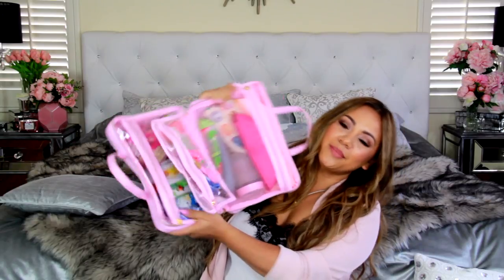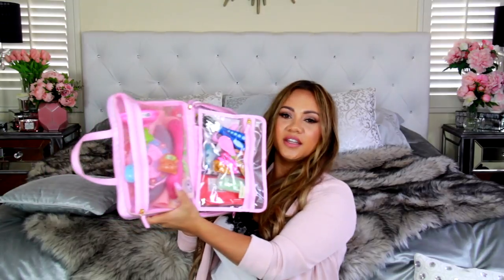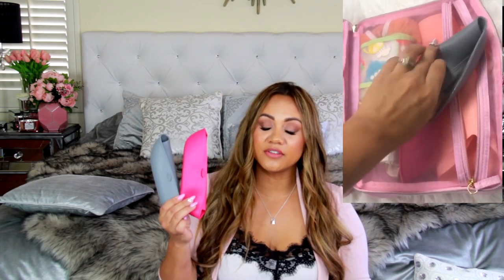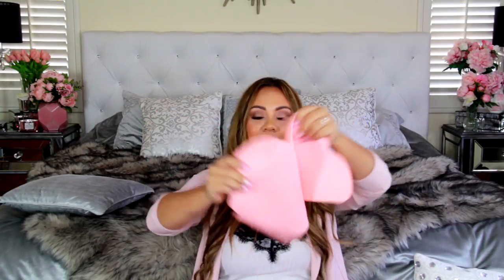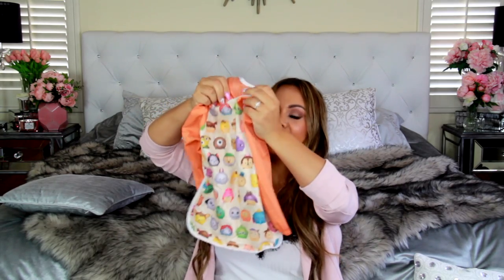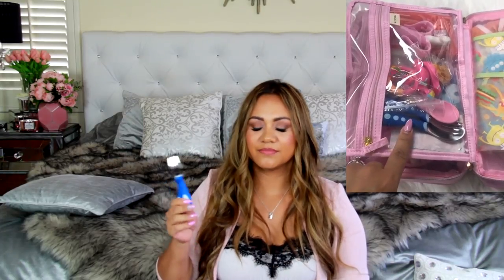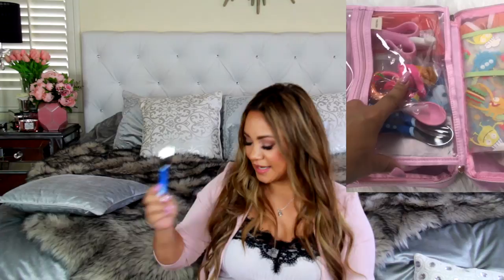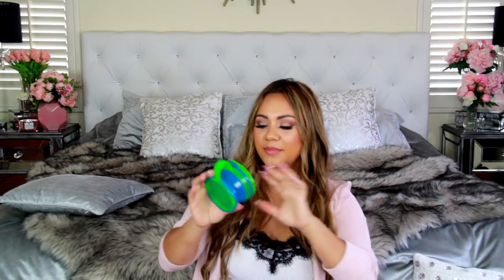Toddler Restaurant KIT & Feeding Bag What's In My Diaper Toddler Bag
I have two separate bags that go together as my diaper bag system. One is for all things needed to change diapers or clothes and the other one is what i'm showing you in this video. It has all of their feeding items and products we use on the go especially in restaurants.

Similar bag options
Smaller similar bags
Banana teether
Baby Spoon cones with a bowl
Table top toy
Food catching bib
Long sleeve bib
Flat Bib option
Table placemat
Toddler utensils (I like these better)
Mesh feeder
Large formula dispenser
Inexpensive option
Snack cup
Tether in video
Favorite tether
Clear food bag